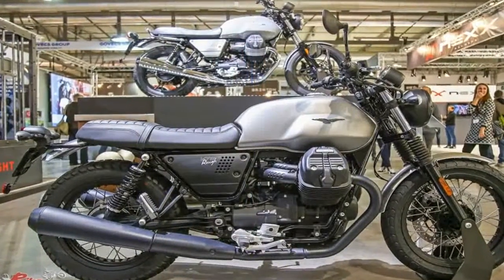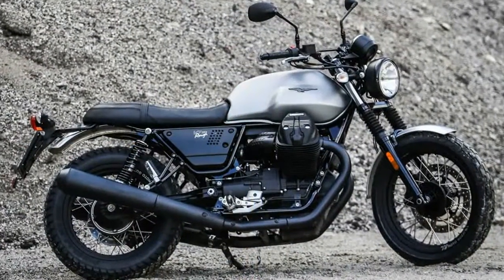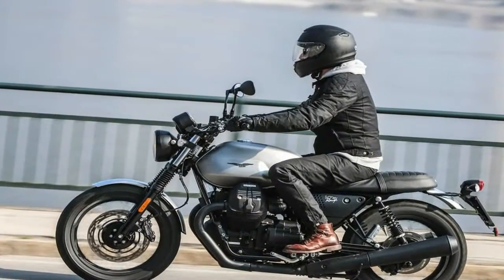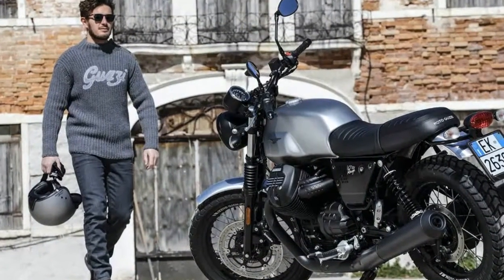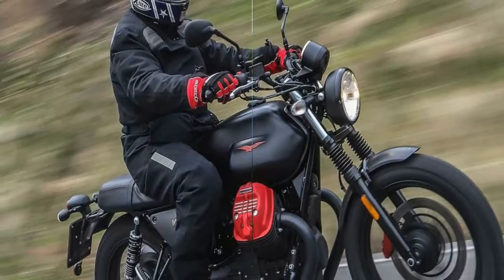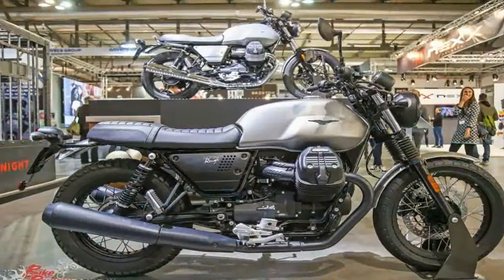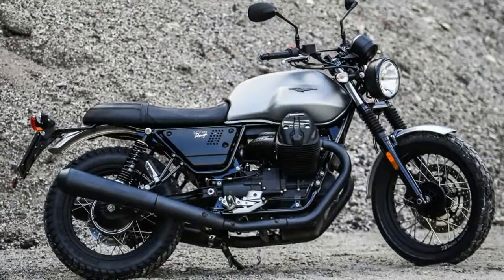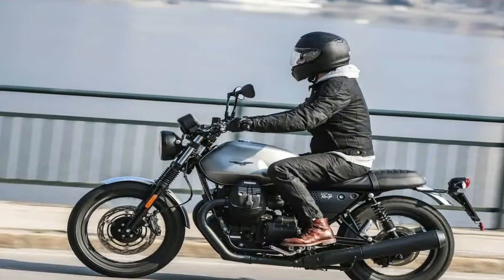Otto Bike l 2018 Moto Guzzi V7 III Rough Chassis Overview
Otto Bike l 2018 Moto Guzzi V7 III Rough Chassis Overview-The fuel-injected “hemi” version of the V7 is a well-mannered engine that will never overwhelm one’s riding ability or its dual-downtube steel chassis’ dynamic qualities. The new six-speed transmission, however, shifts quickly and smoothly, and is a big improvement over the previous five-speed gearbox.

██████ GET DAILY UPDATES! NOW! ██████